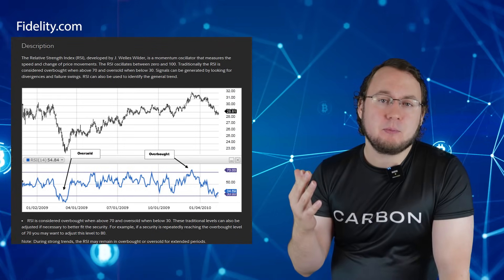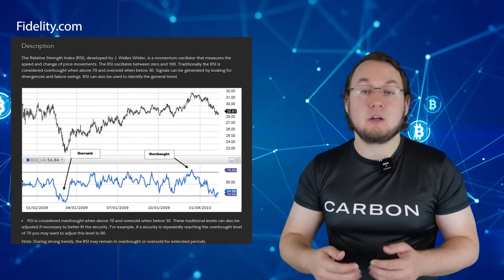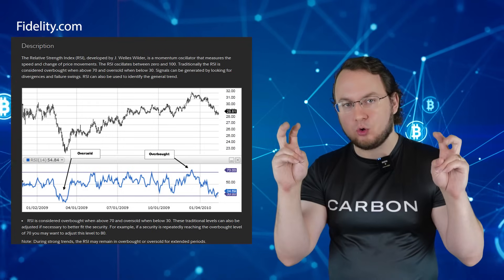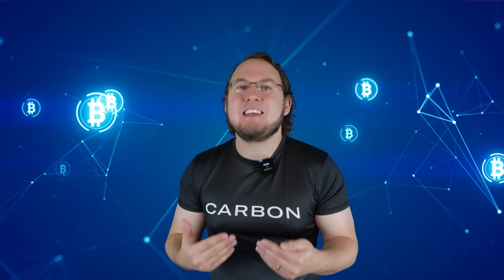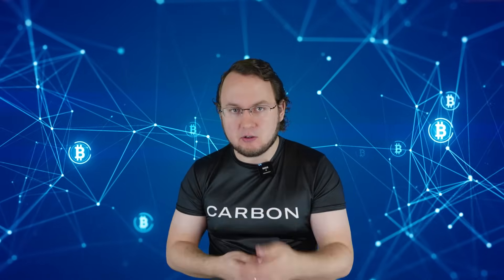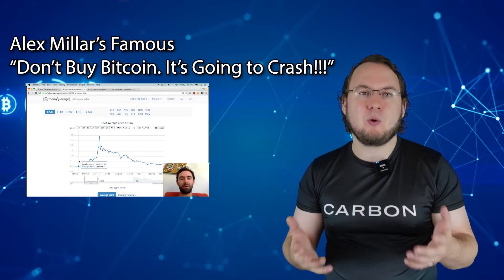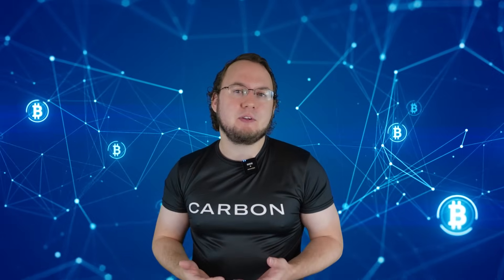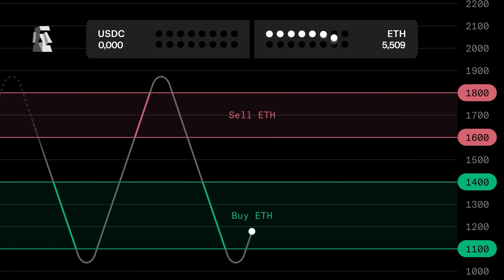Institutions Do Not Understand Bitcoin